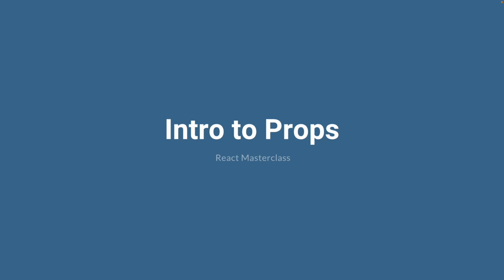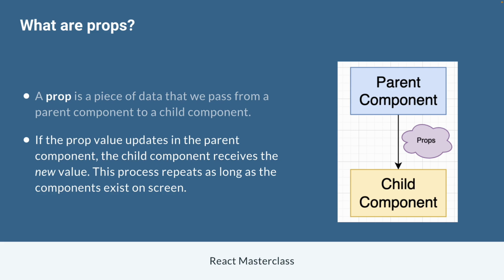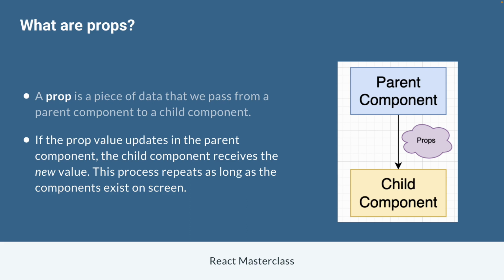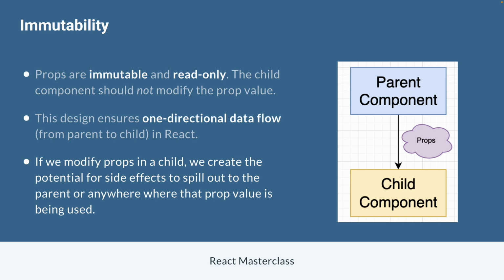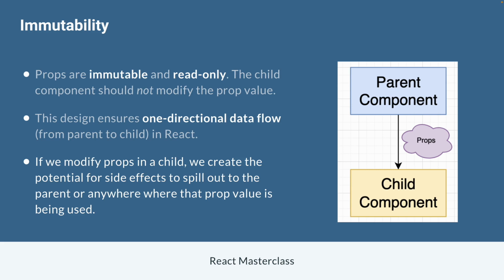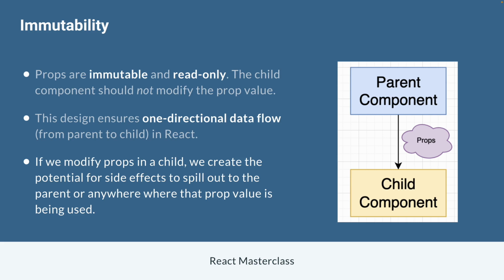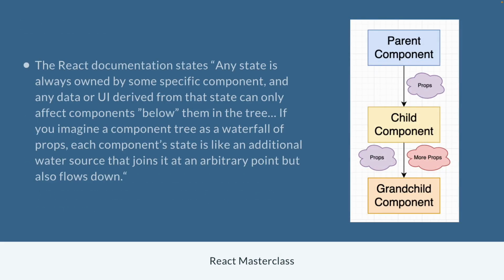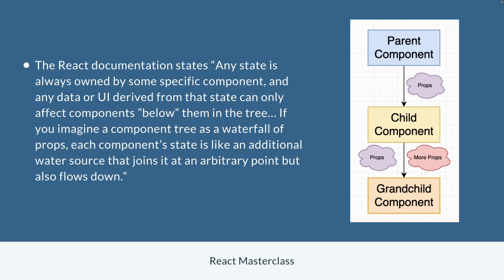React Masterclass #65 - Intro to Props [SLIDES]